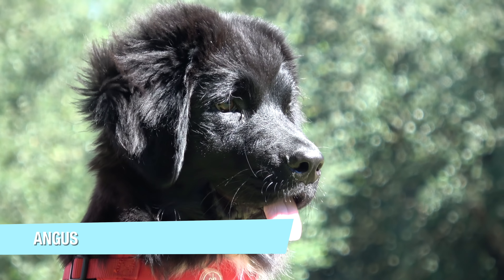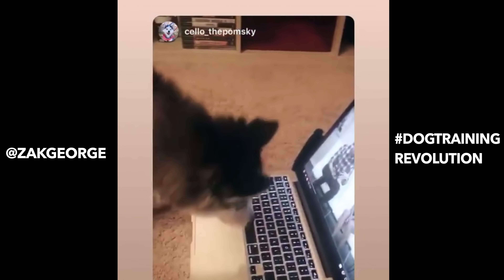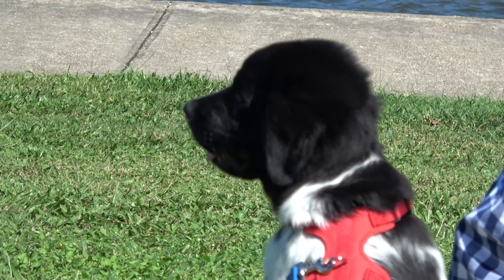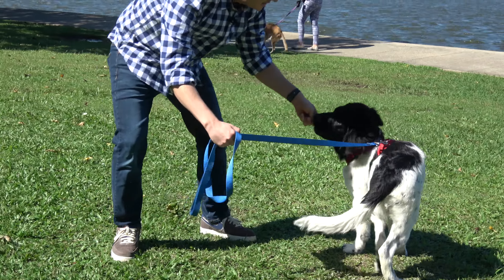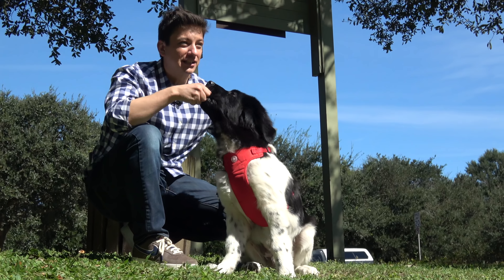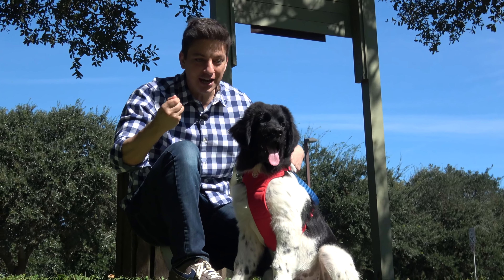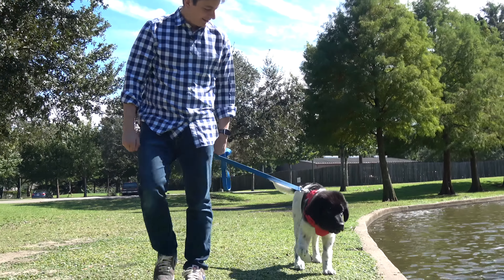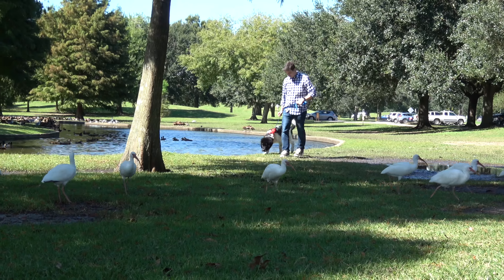How to Train Your Puppy To Listen OUTSIDE!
Training your dog to listen while outside has its special set of challenges. I'll show you how to break through! Get a free BarkBox when you sign up for a 6 or 12 month subscription